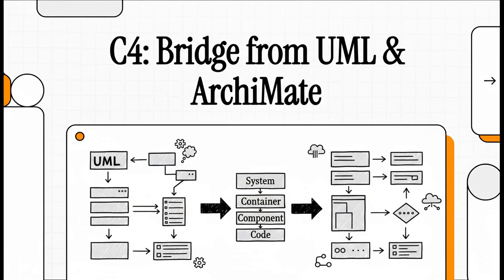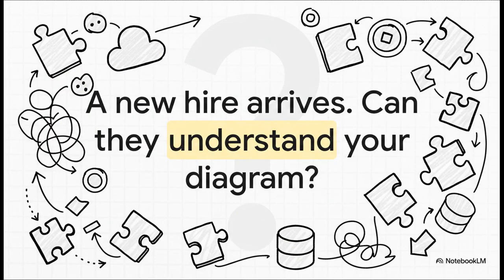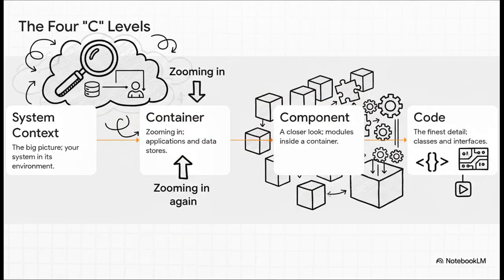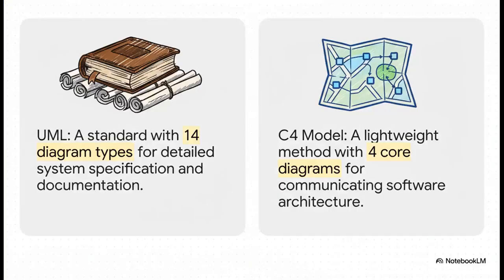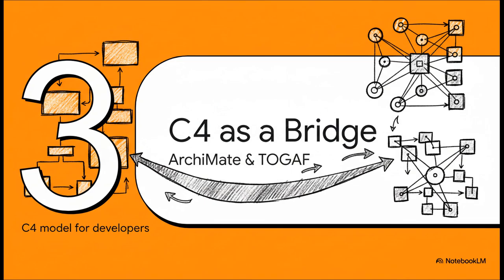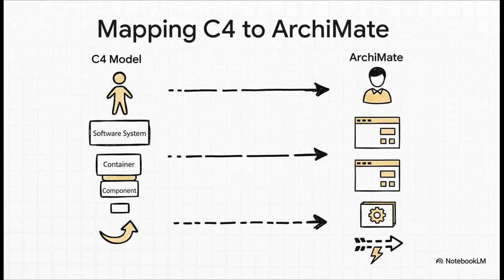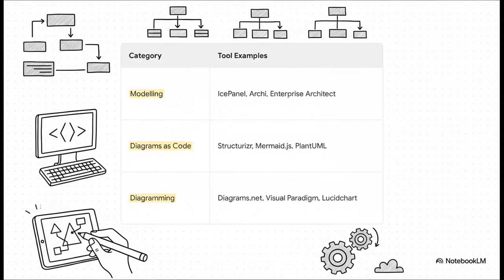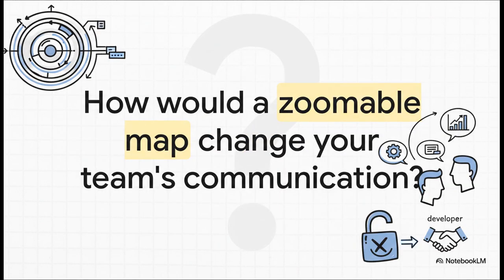C4 Bridge from UML & ArchiMate